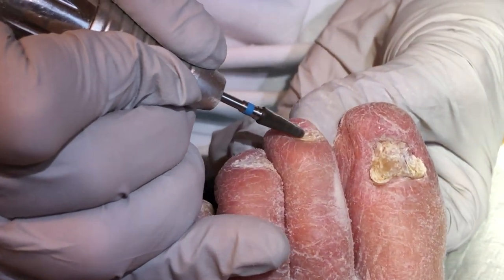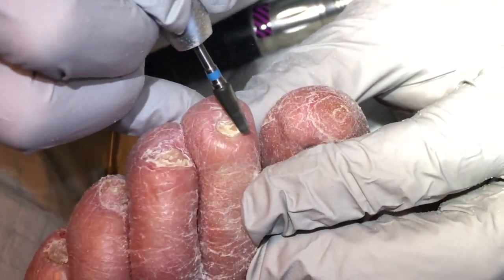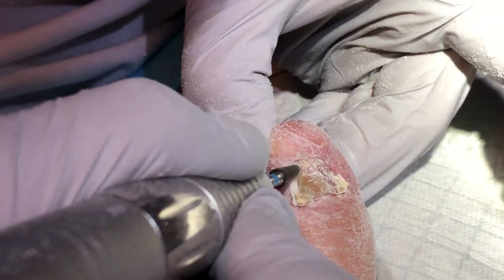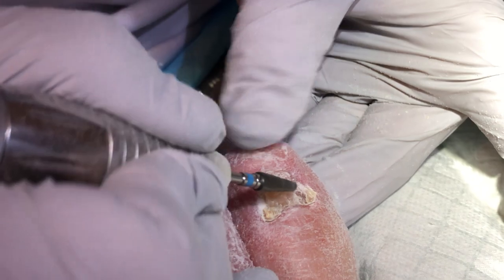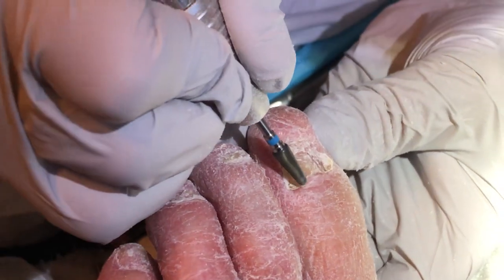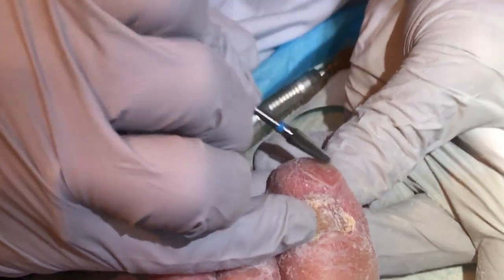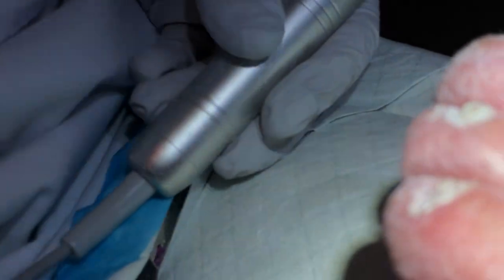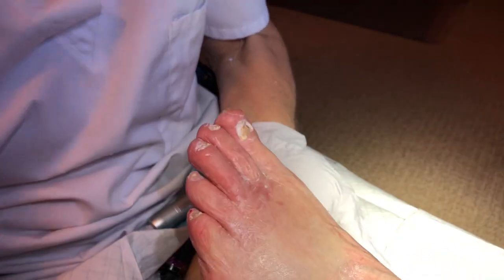Fungal nail care with carbide bur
Laura Roehrick, RN, CFCN ( Certified Foot Care Nurse ) started her private foot care practice in Northern California in 1995.  Over these past years she has developed unique tips and techniques, including mastering the art of foot sculpture with the high speed podiatry drill and her own set of bits.  This channel is an attempt for Laura to share her knowledge with others so that they can experience the joys that come with having your own foot care practice, or volunteering your skills at a homeless shelter.  Routine foot care includes toenail trimming, debridement, callus and corn reduction, skin care and patient education.